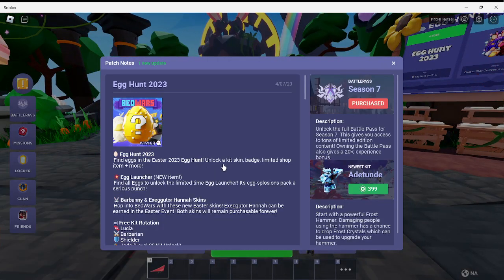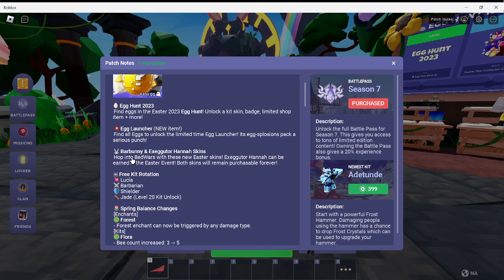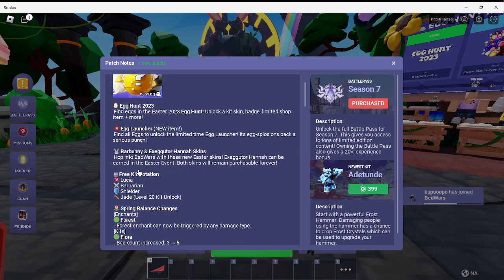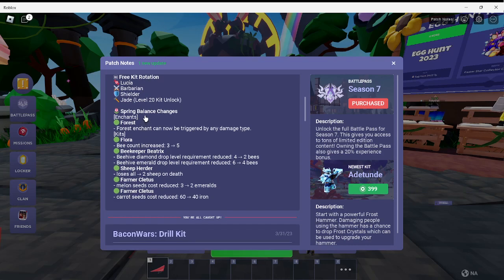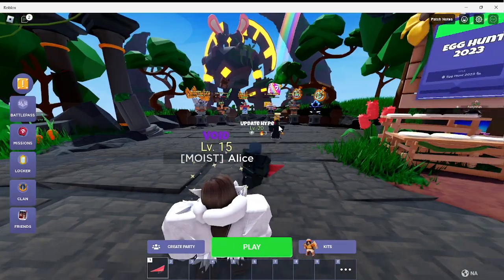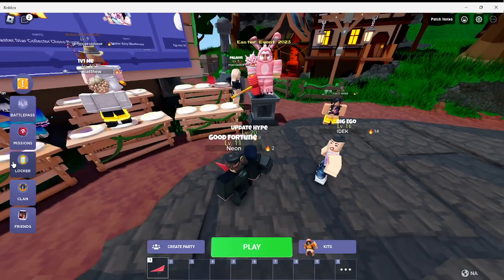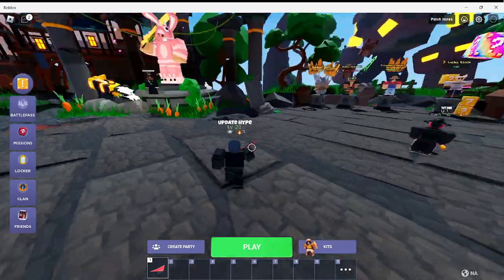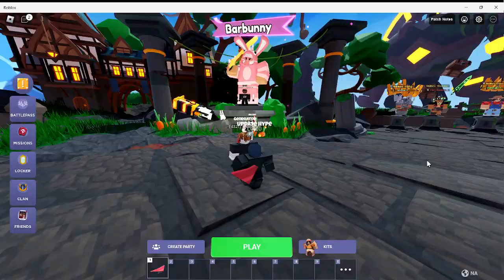NEW ROBLOX BEDWARS EASTER UPDATE! EGG HUNT! | FIRST VIDEO ON IT! | W UPDATE!